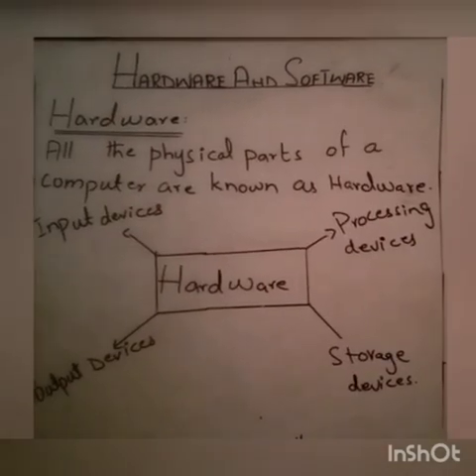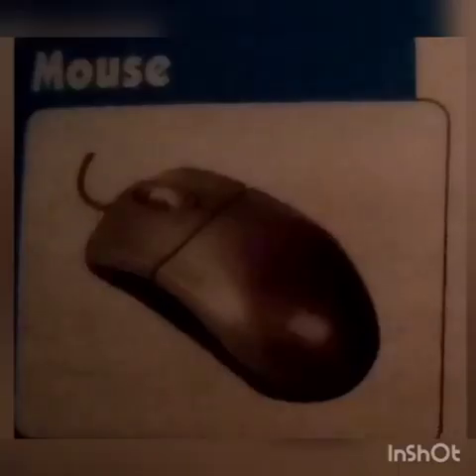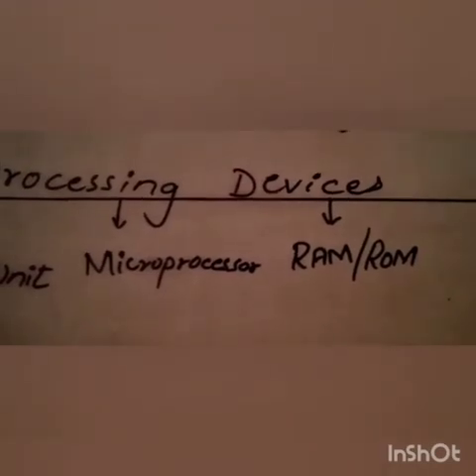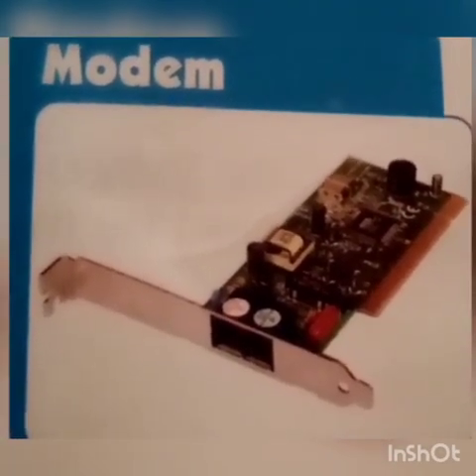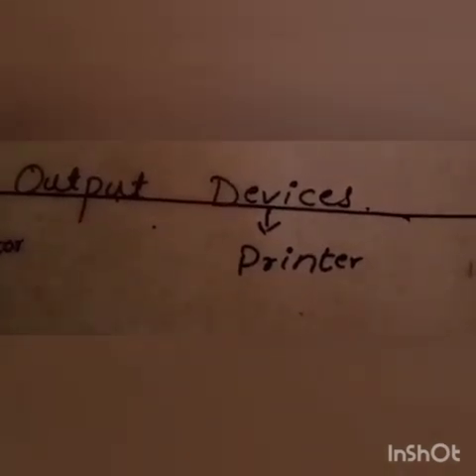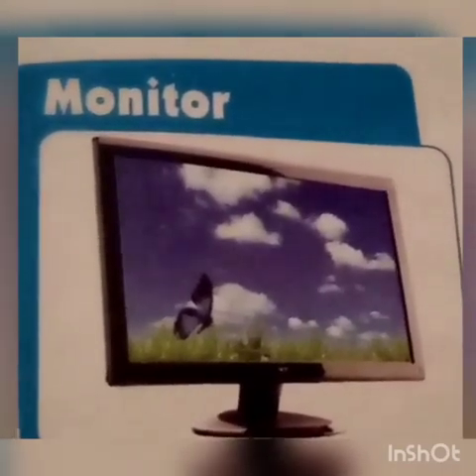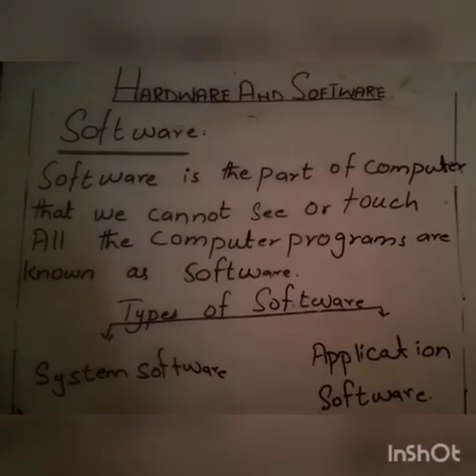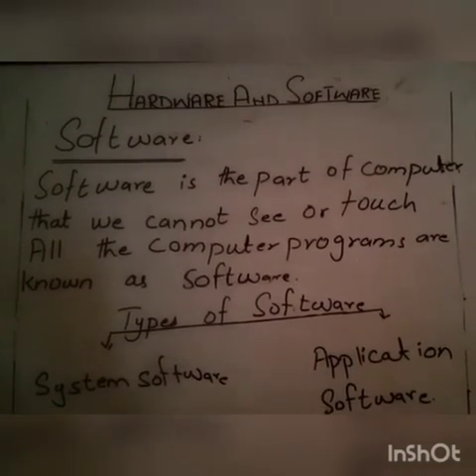Penguin International School, Class 3, Computer Unit: 2 Lecture.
Class 3 Computer Unit: 2 Lecture.